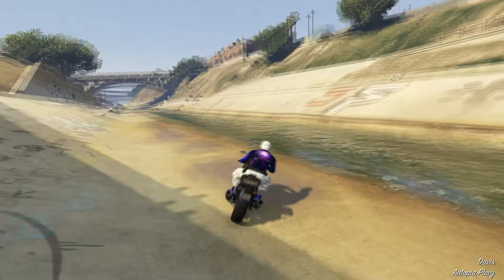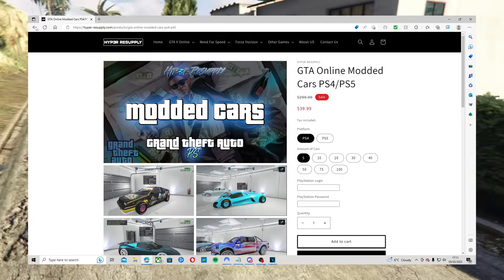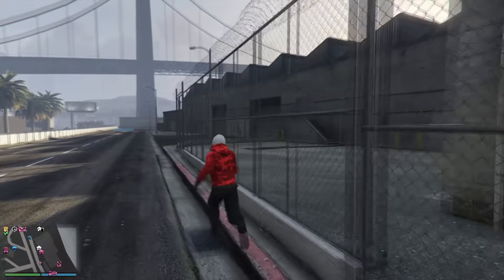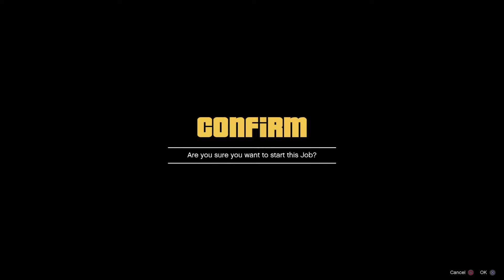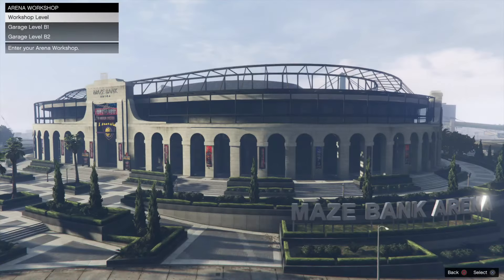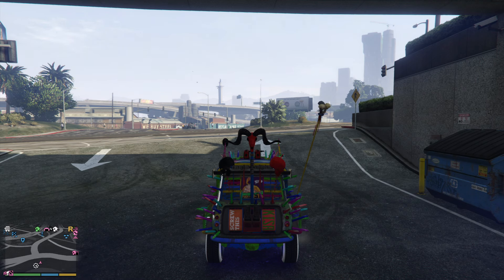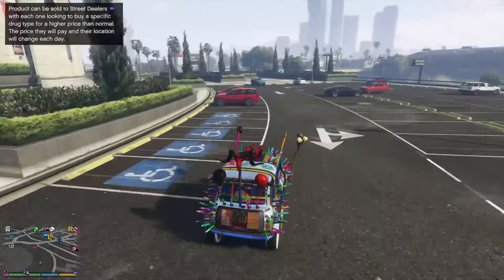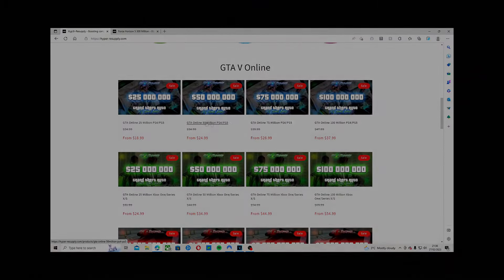GTA ONLINE INASNE CAR DUPLICATION GLITCH - Make Millions Fast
2) LIKE THE VIDEO

3) SEND PROOF ON MY DISCORD ON THE SEND PROOF OF SUBSCRIPTION CHANNEL

4) UNDER THE SCREEN SHOT PASTE YOUR IN GAME NAME AND PLATFORM

6) IF DONE ABOVE ILL ADD YOU TO THE CREW. YOU NEED TO PRESS REQUEST TO JOIN FIRST.

MORE TAGS THAN LAST TIME